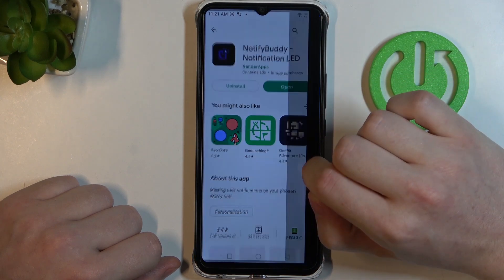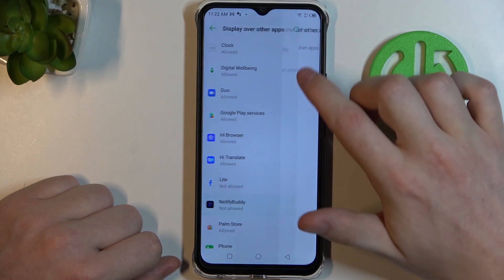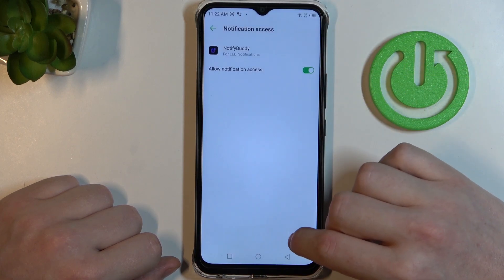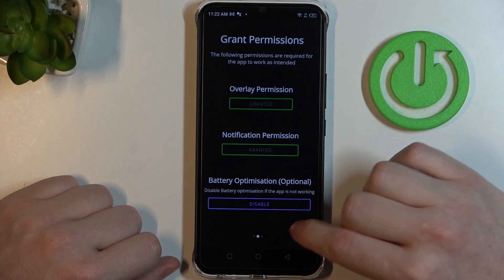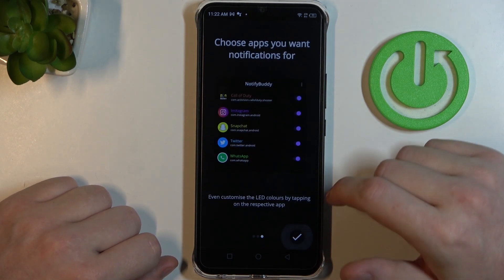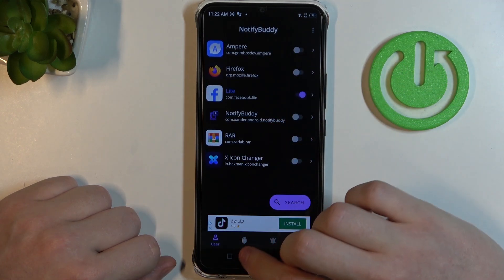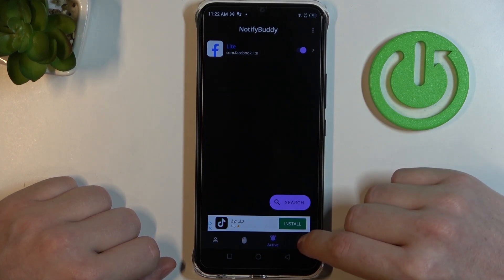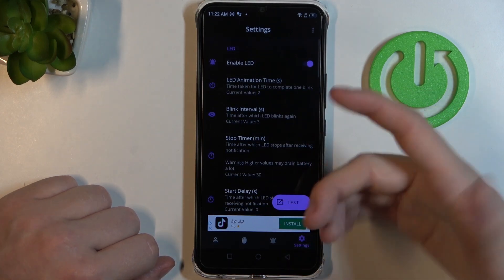How to Set Up Custom Led Lamp Notifications in Infinix Smart 6 HD – Manage Led Lamp Notifications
In this video, we’ll love to show you how to successfully Set Up Custom Led Lamp Notifications in Infinix Smart 6 HD! This way you will be informed about incoming notifications by colorful led alerts of your choosing. So, look up, follow all steps from above, and Customize Led Notification within seconds. Let’s begin!

How to Set Up Custom Led Lamp Notifications in Infinix Smart 6 HD? How to Adjust Custom Led Lamp Notifications in Infinix Smart 6 HD? How to Access Custom Led Lamp Notifications Options in Infinix Smart 6 HD? How to Manage Led Lamp Notifications in Infinix Smart 6 HD?